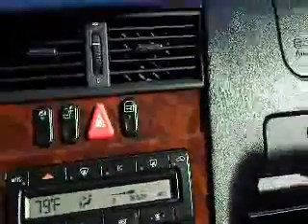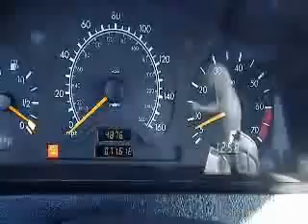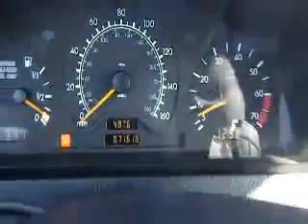1998 MercedesBenz C280 Carmel NY Meadowland of Carmel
1998 Mercedes-Benz C280 Base
Engine: 2.8L V6
Trans: Automatic 5-Speed
Color: Gray
Mileage: 71,605